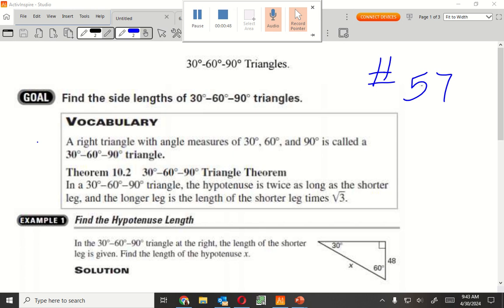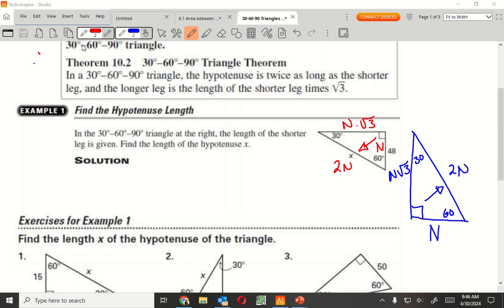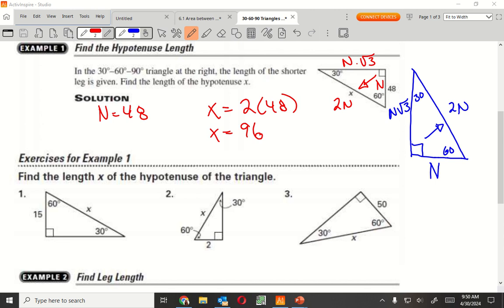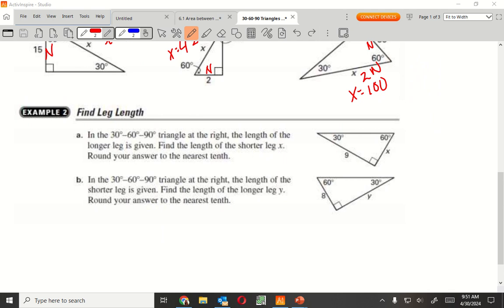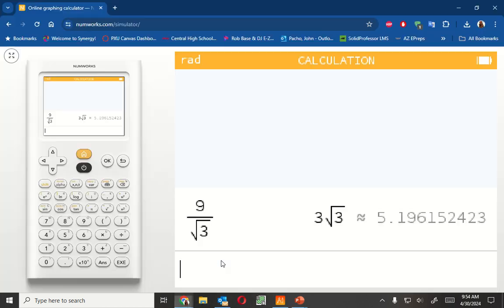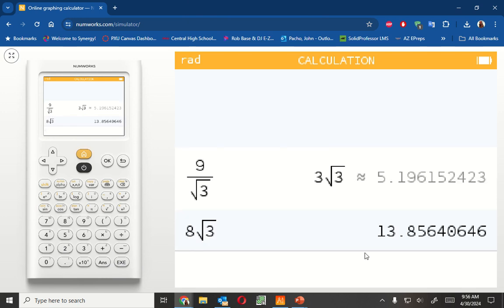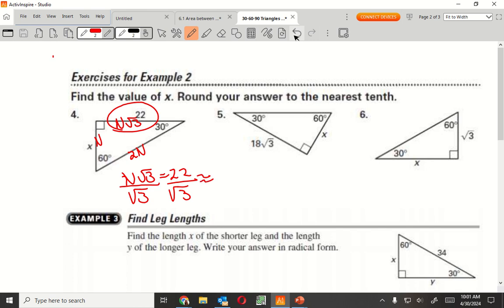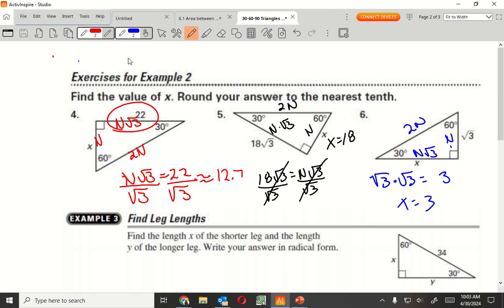Geometry 2 30°-60°-90° Triangles A